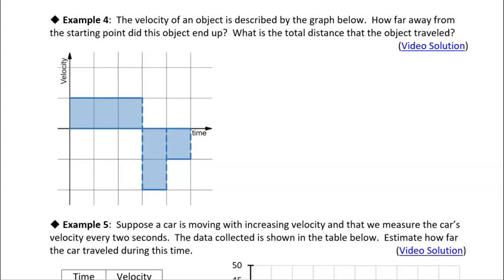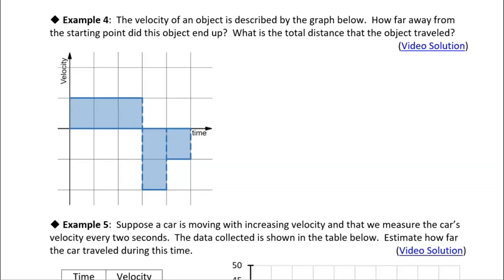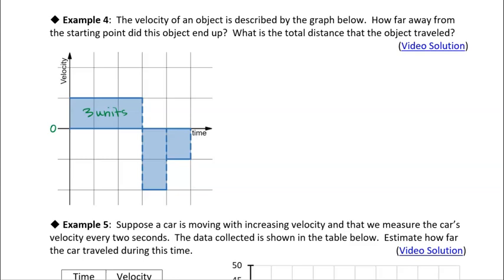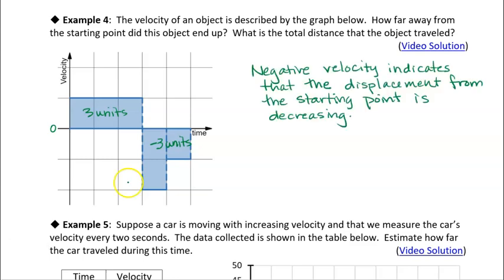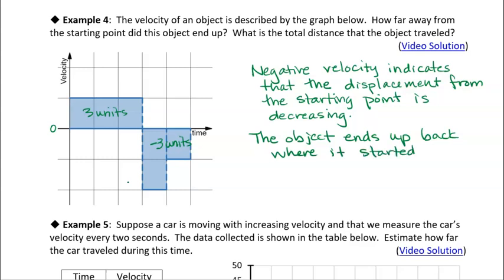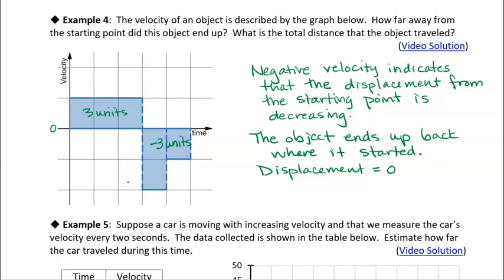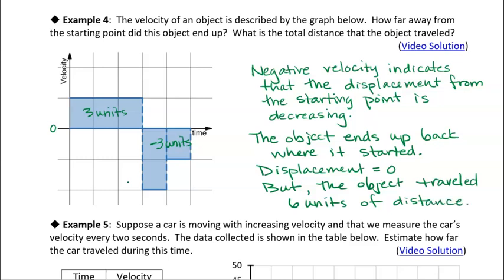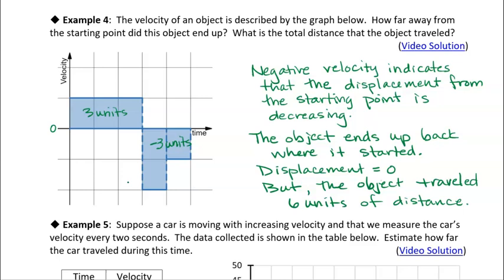6.1 Velocity and Net Change: Example 4